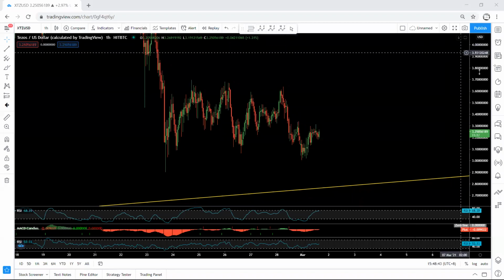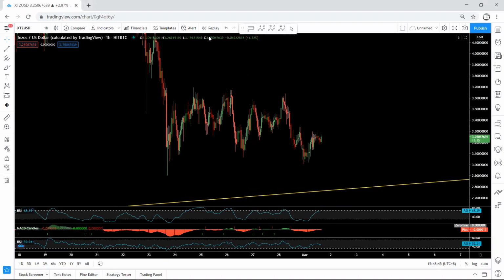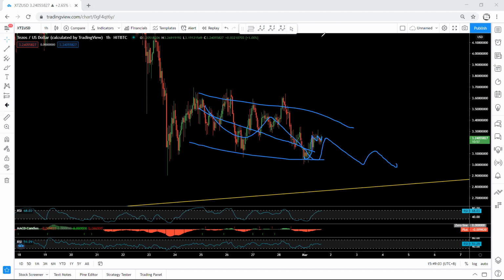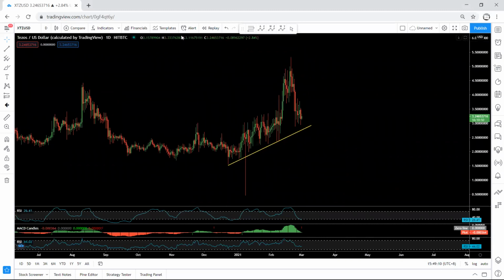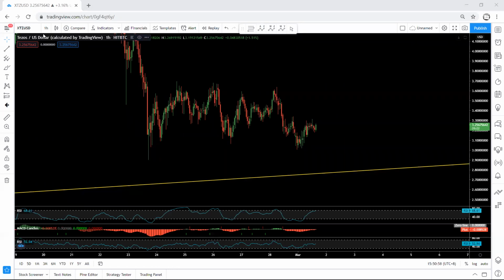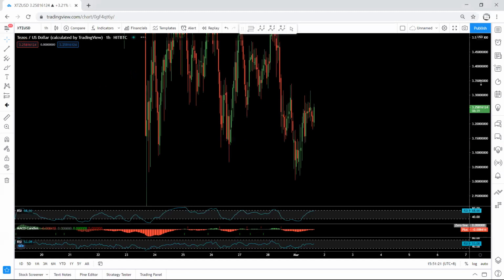XTZ - Tezos Technical Analysis for March 1, 2021 - XTZ